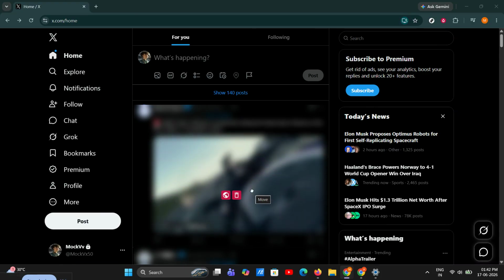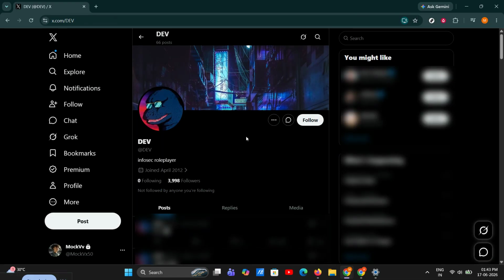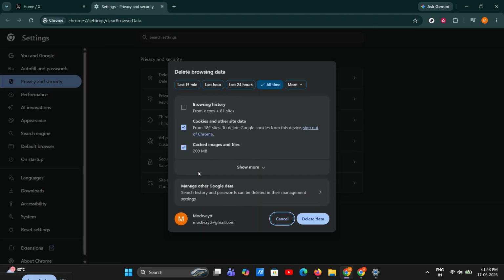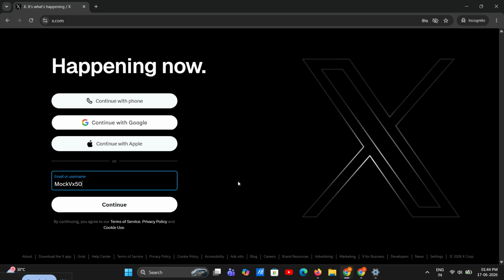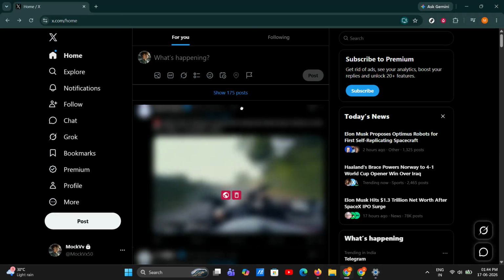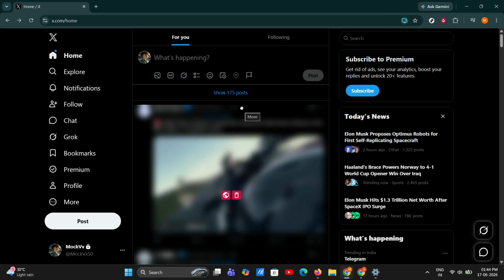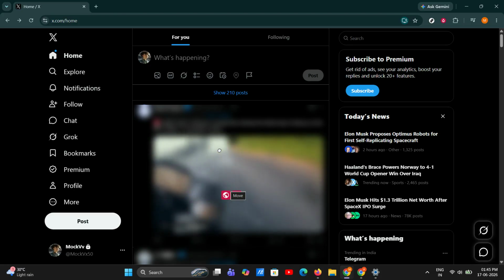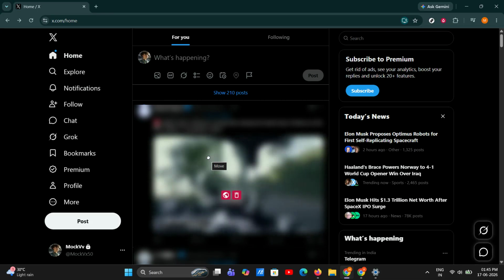How To Fix X.Com/ Twitter Error Code 32 (Easy Guide)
Learn how to fix X.com or Twitter error code 32 with simple troubleshooting steps for browser cache, incognito mode, VPN conflicts, and account restrictions.
This guide helps you identify the cause and get X working again fast.

🕚Timestamps:
0:00 Intro
0:24 What Error Code 32 Means
0:51 Step 1: Check The Tweet Or Page Status
1:16 Step 2: Clear Browser Data
1:53 Step 3: Try Incognito Or Private Browsing
2:18 Step 4: Disable VPNs Or Ad Blockers
2:39 Step 5: Check For Account Restrictions
3:03 Step 6: Log Out And Test Another Device

✍️What You'll Learn In This Video:
• How To Check Whether A Tweet Or Page Was Deleted
• How To Clear Browser Cache And Cookies On X
• How To Use Incognito Mode To Test Loading Issues
• How To Disable VPNs And Ad Blockers That Cause Errors
• How To Identify Temporary Account Restrictions On X
• How To Test X On Another Browser Or Device
• How To Update Your Browser Or App For Better Compatibility

💡Pro Tips:
• Clear both cookies and cached files when troubleshooting X errors.
• Test the same page in private mode before changing account settings.
• Turn off VPNs temporarily, especially if you use shared or data center IPs.
• If the issue is only on one post, the tweet may have been deleted or the account may have blocked you.
• Wait 24 to 48 hours if X is limiting your actions.

🌐 Access X Here:
  x.com